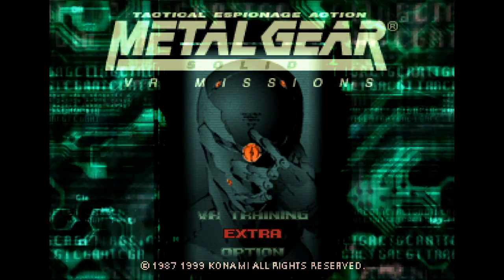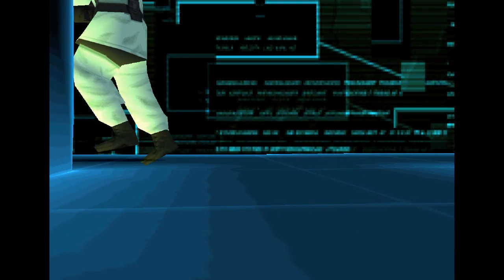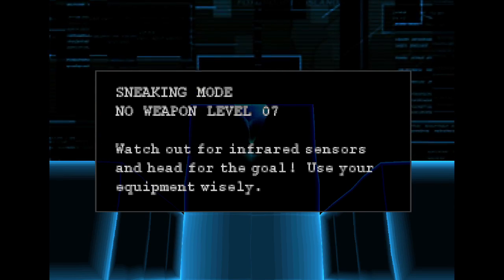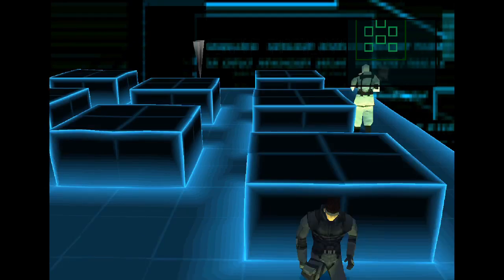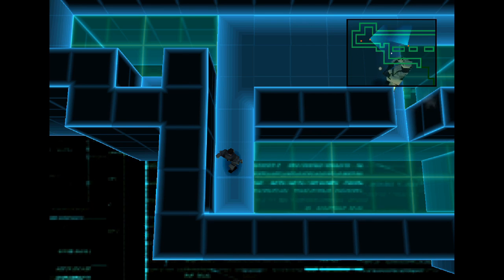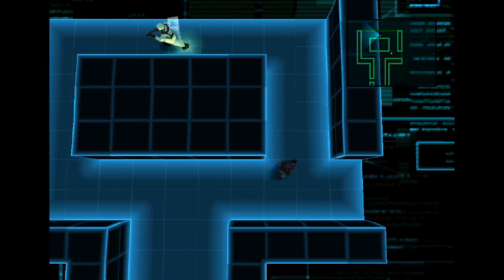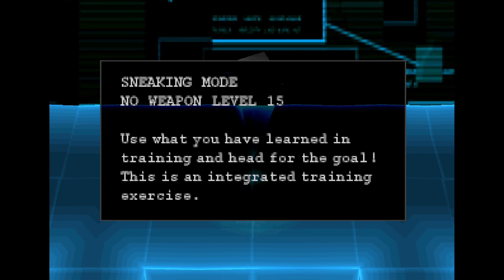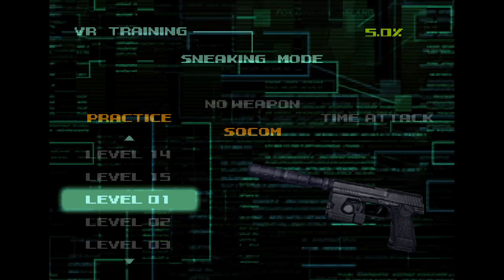Let's Play MGS VR Missions Pt.1: Integral Practice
For some lucky individuals, back in 1999 they got hold of the expanded version of MGS1 dubbed Intergal. One of the aditions was the 'VR Disc' which was later released on it's own. It contains a slew of 'practice' missions from the simple to the tough to the absurd. What better way to get ready for MGS2?